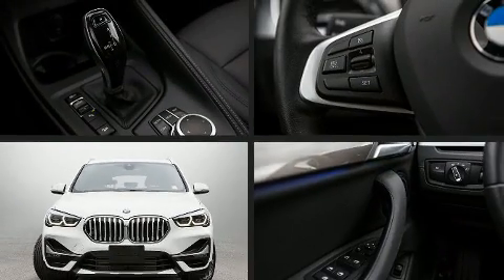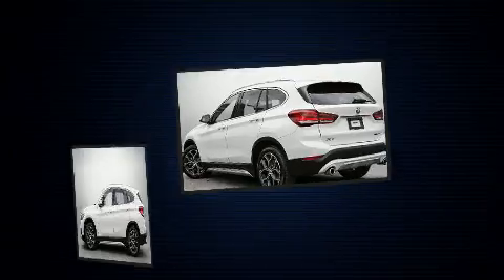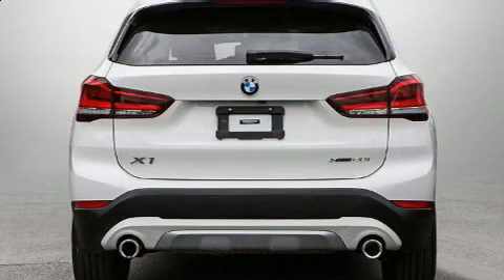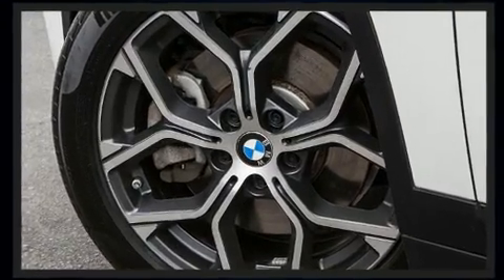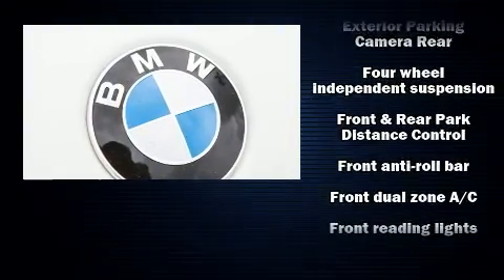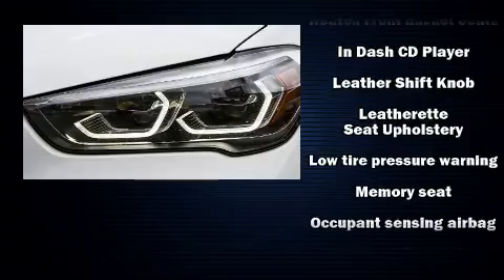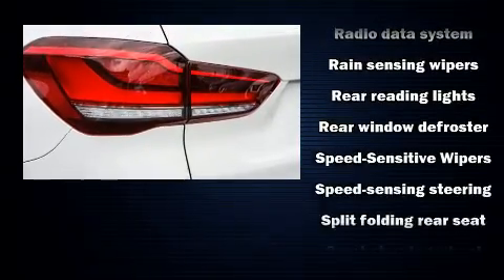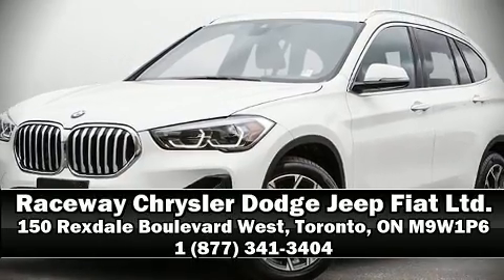2020 BMW X1 xDrive28i in Toronto, ON M9W1P6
You can expect a lot from the 2020 BMW X1. Smooth gearshifts are achieved thanks to the 2 liter 4 cylinder engine, and for added security, dynamic Stability Control supplements the drivetrain. BMW prioritized handling and performance with features such as: front and rear reading lights, power front seats, heated seats, automatic temperature control, tilt and telescoping steering wheel, power windows, and more. BMW ensures the safety and security of its passengers with equipment such as: dual front impact airbags with occupant sensing airbag, head curtain airbags, traction control, brake assist, ignition disabling, an emergency communication system, and 4 wheel disc brakes with ABS. You'll never lose visibility with rain sensing wipers, which activate automatically when the drops start to fall. Our experienced sales staff is eager to share its knowledge and enthusiasm with you. We'd be happy to answer any questions that you may have.